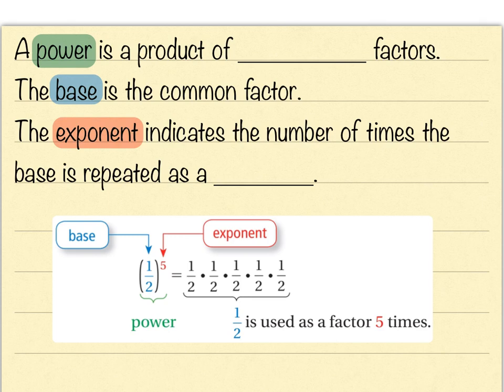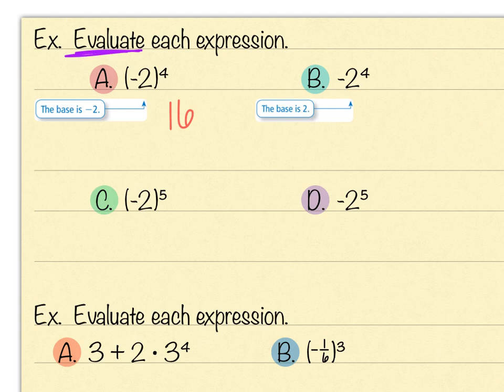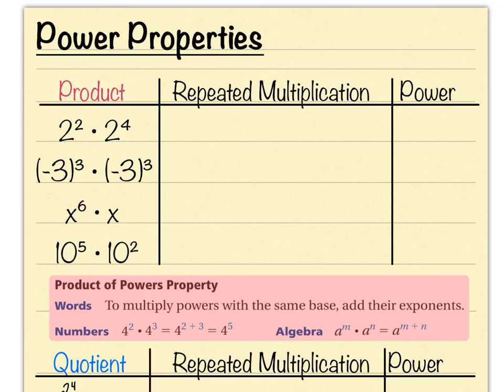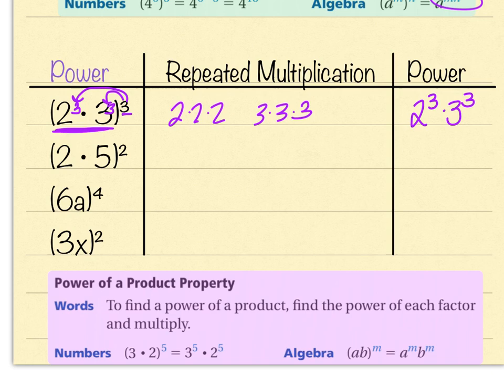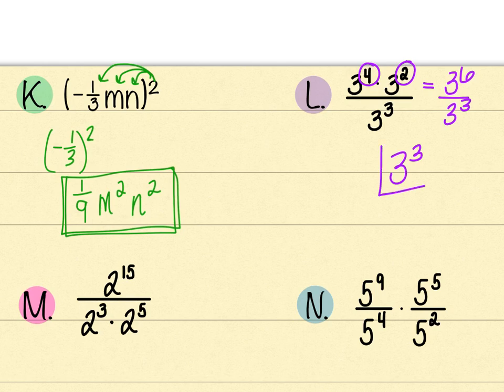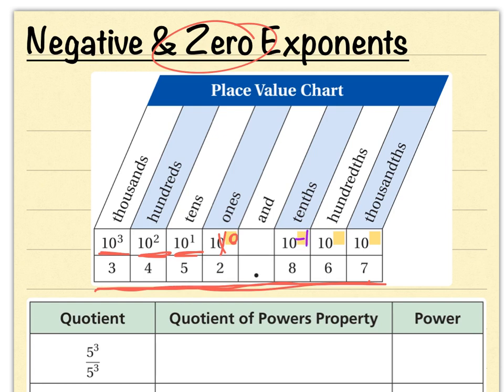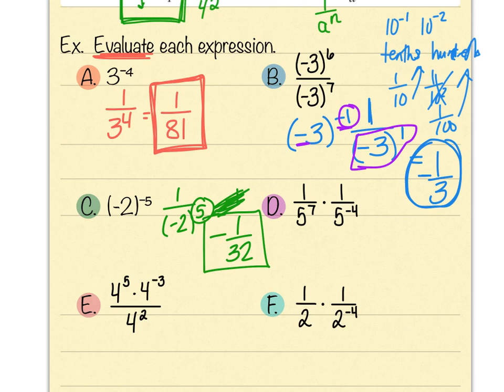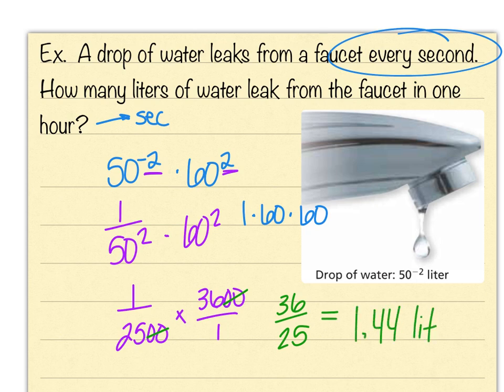10.1-10.4 Properties of Exponents